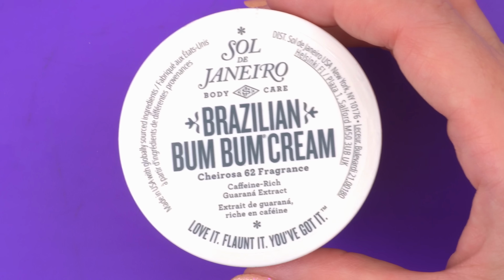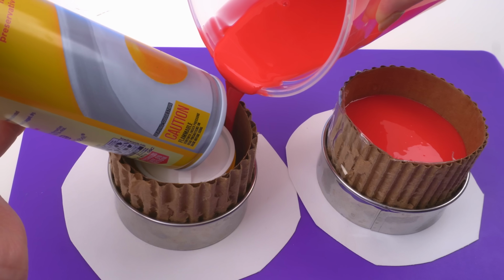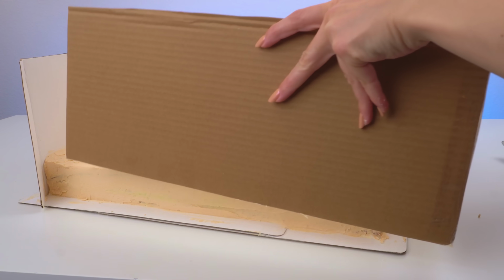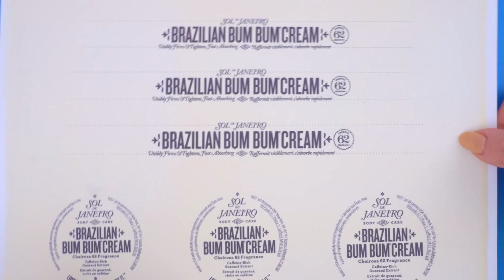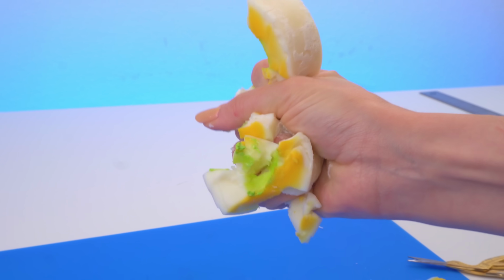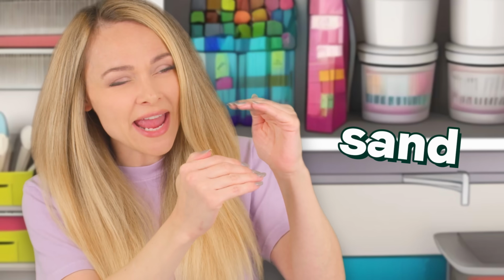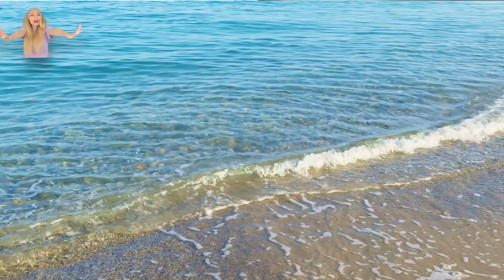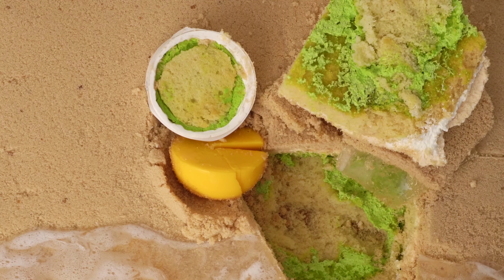Even The Beach is Cake?!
This week, I'm transforming cake into a stunningly hyperrealistic replica of Sol De Janeiro Bum Bum Cream, complete with a summer beach setting!

🌐 Head over to sideserfcakes.com for all things Sideserf Cake Studio and sign up for the newsletter ✍️ so you'll be the first to know when I have new merch drops and more exciting announcements to share 🗣️📢